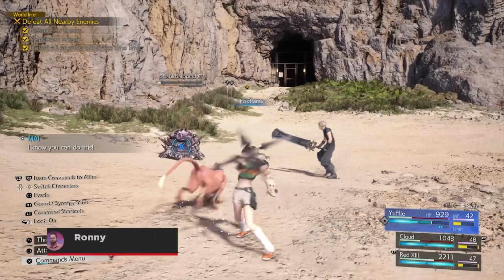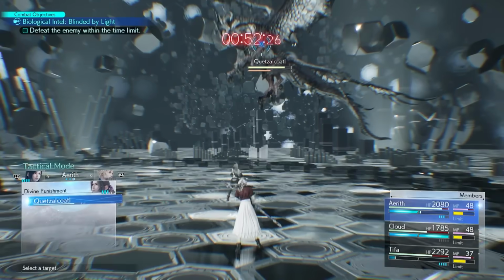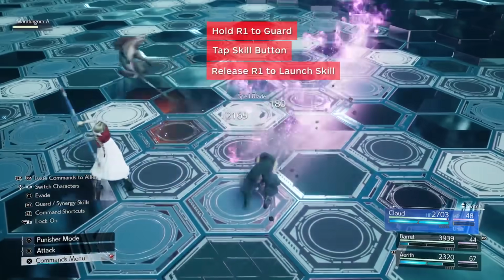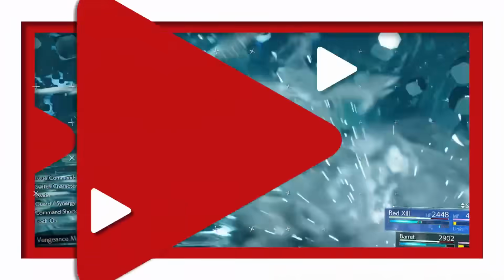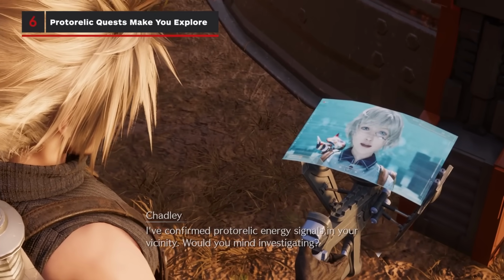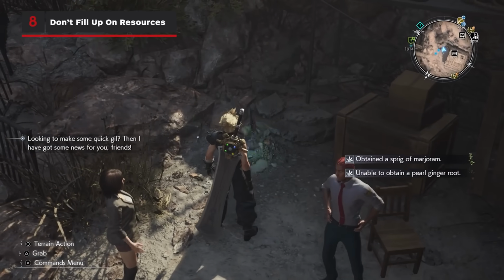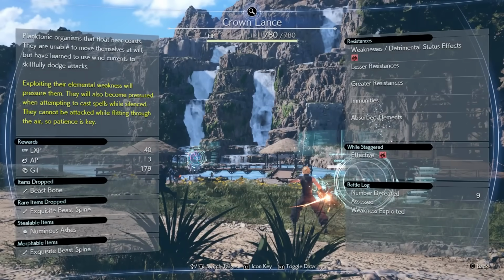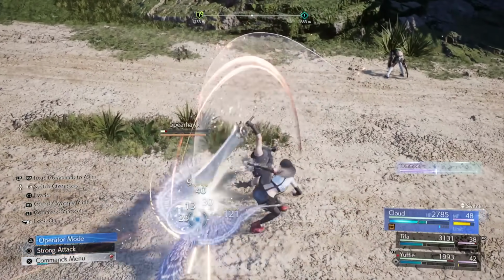FF7 Rebirth - 12 Essential Tips and Tricks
Final Fantasy 7 Rebirth does a great job tutorializing many of its systems, but it throws so much at you so quickly , it can be hard to keep up. Between Synergy Skills, Synergy Abilities, Backline Attacks, Materia, Folios, and more, it can be a lot to take in. Here’s our list of 12 Essential Tips and Tricks for FF7 Rebirth.

For more Final Fantasy VII Rebirth tips, tricks, interactive maps, and how-tos, make sure to check out our ever growing guide over

Timecodes:
00:00 - Intro
00:52 - Synergy Skills Are Vital
02:39 - Aerial Combat Is Easier Now
03:23 - Pay Attention to Ability Symbols
03:47 - Switch Party Members On the Fly
04:30 - Chocobos Are Very Convenient
04:52 - Protorelic Quests Make You Explore
05:15 - Moogle Medal Retrieval Methods
05:54 - Don’t Fill Up On Resources
06:18 - Item Transmutation Is Important
07:26 - (Fully) Complete Sidequests
07:49 - There’s Only 10 Save Slots
08:15 - The Timer Will Stop (Eventually)
08:42 - Outro